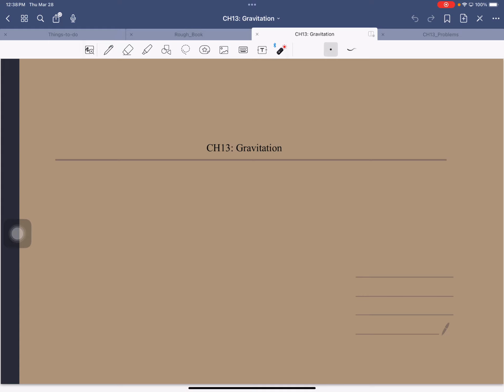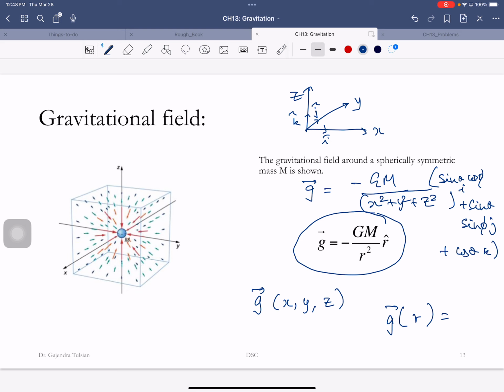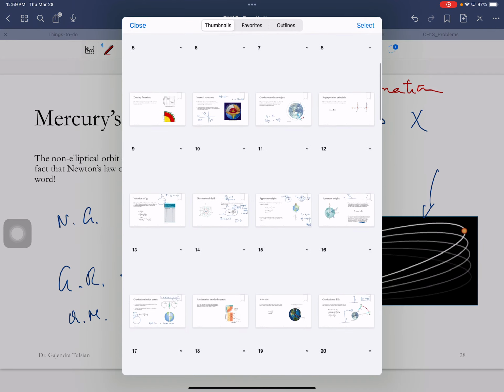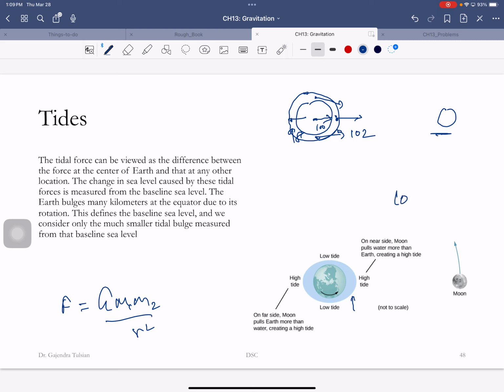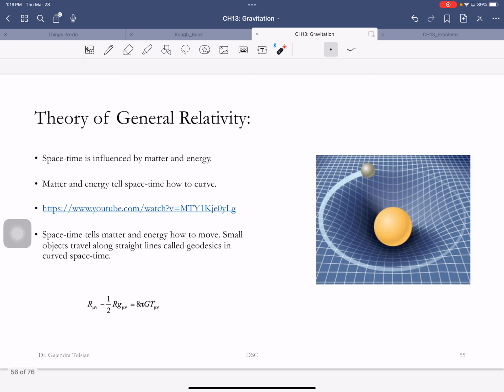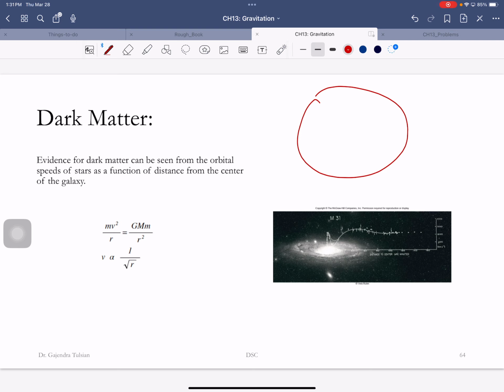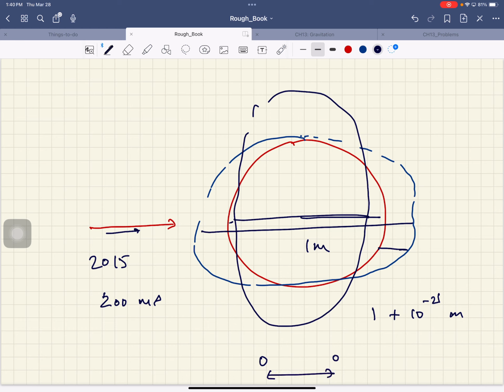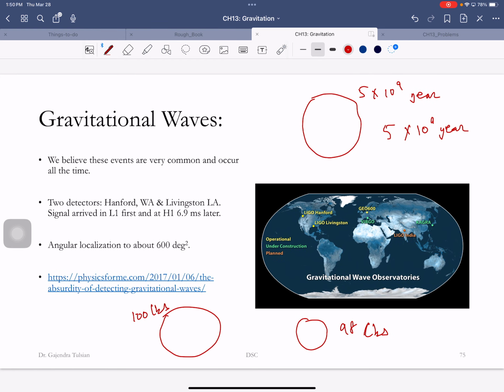CH13 Gravitation SP24 Part II